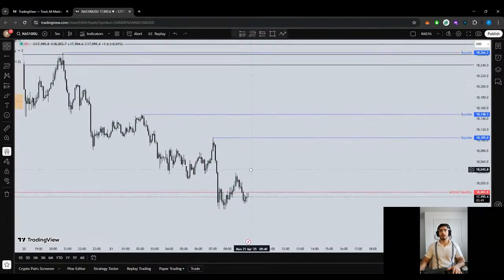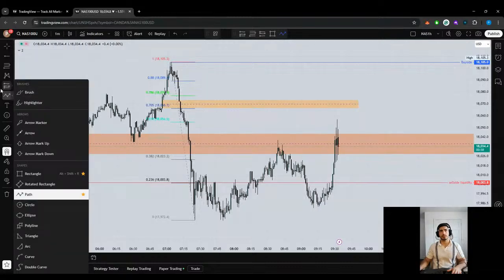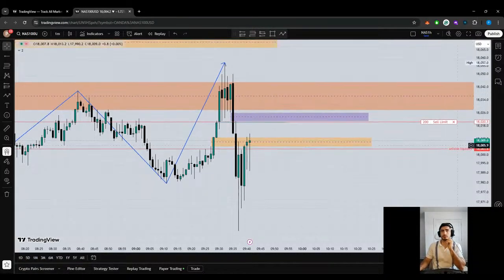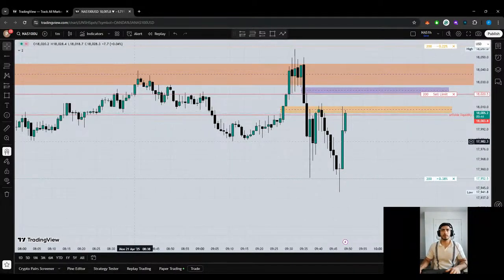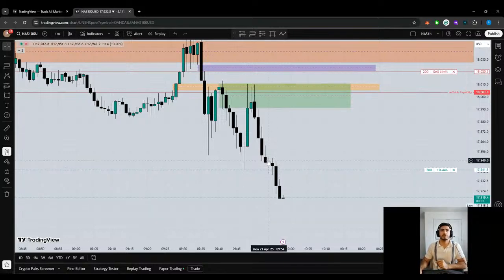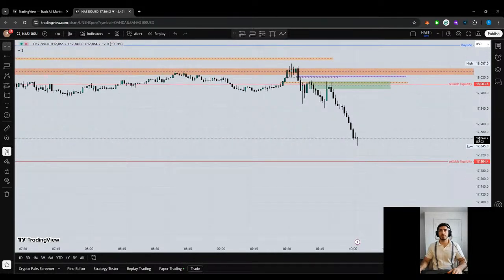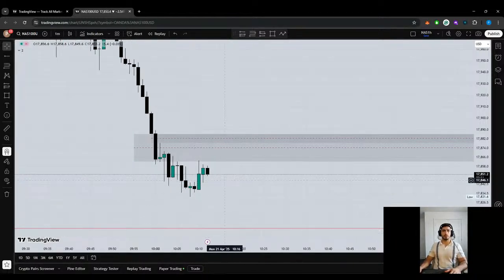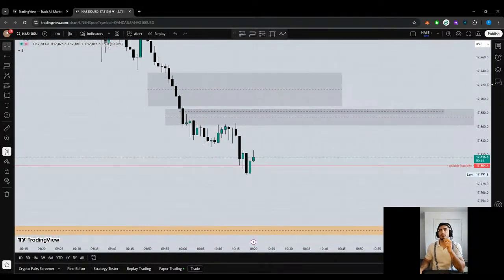Live Nasdaq Trading 21/04/2025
Real Trading & Live Thoughts